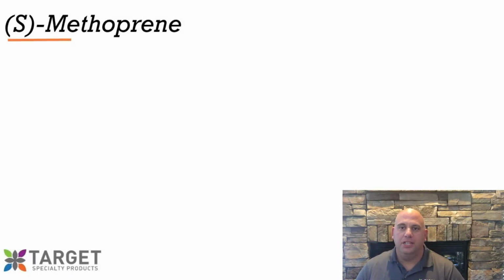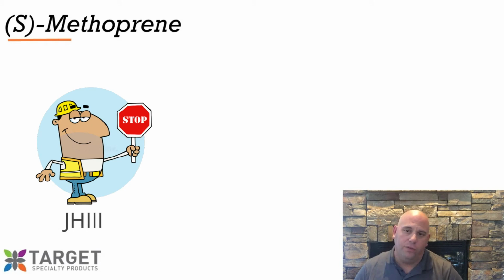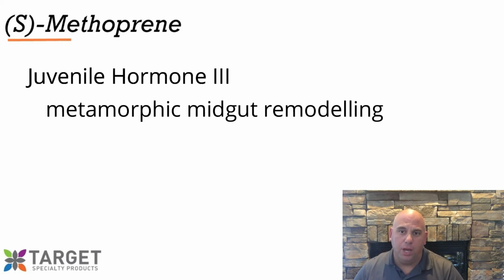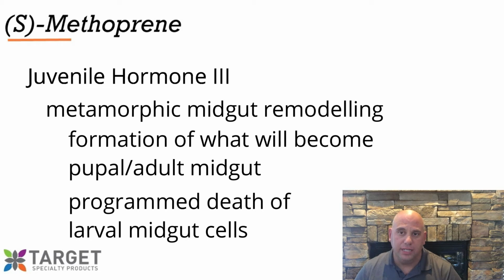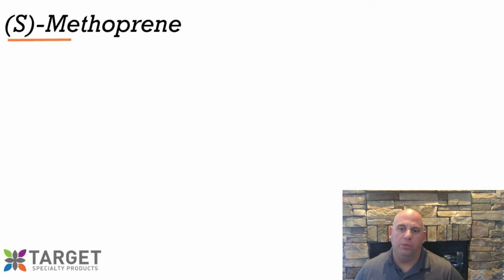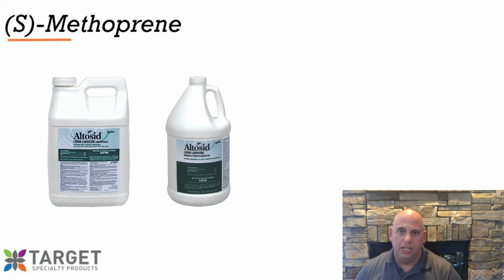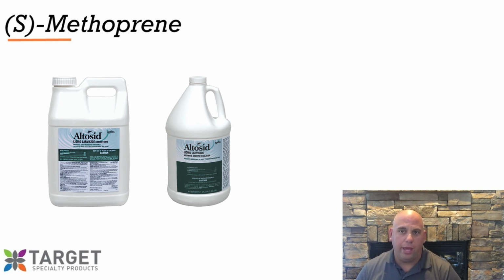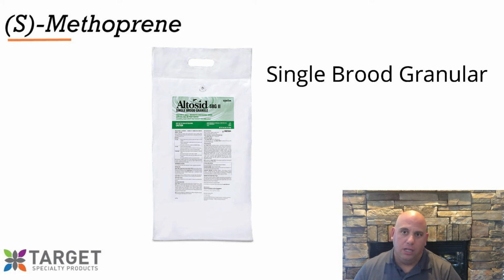S1E3 Methoprene (Altosid)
I am here today with my third video  in a series of videos dedicated to reviewing mosquito larvicides and their modes of action along with which formulations are available from Target specialty products.

In this video series I am reviewing Bio-rational larvicides or biopesticides, insect growth regulators, and finally mineral oils and I thought we should move into insect growth regulators and discuss the IGR Methoprene.